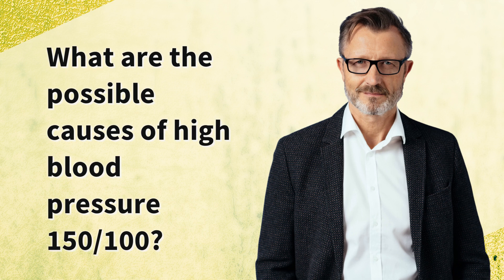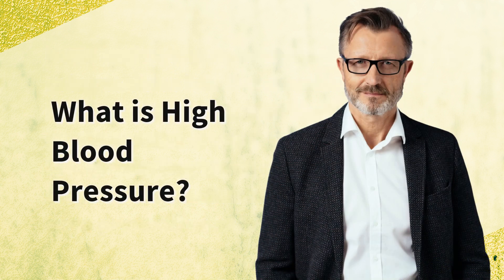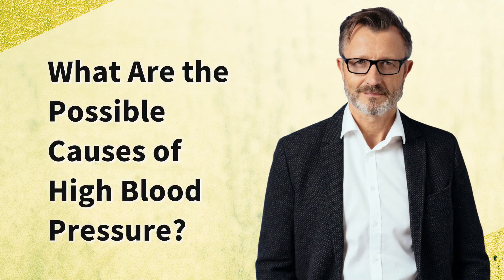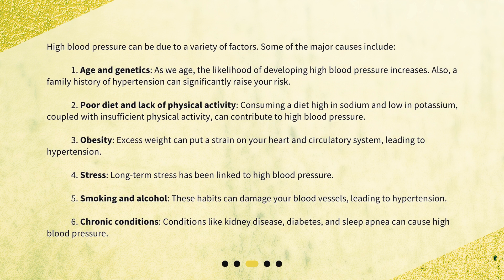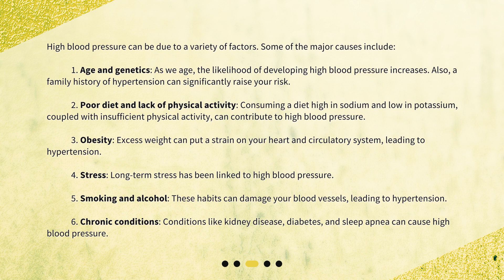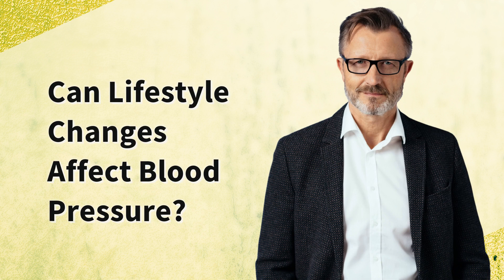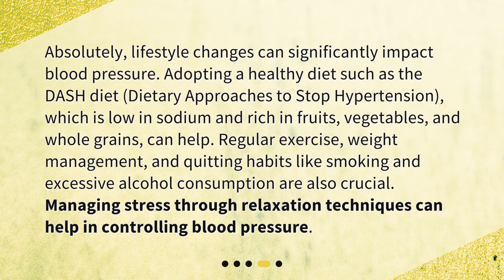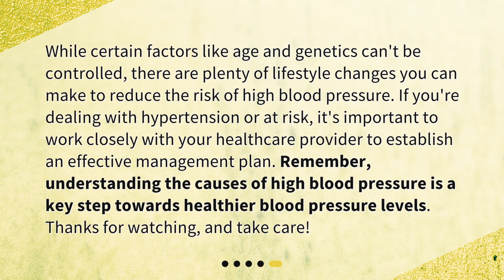What are the possible causes of high blood pressure 150/100?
Unraveling the Causes of High Blood Pressure (150/100) • Unravel the possible causes of high blood pressure (150/100) in this informative video. Learn how age, genetics, poor diet, lack of physical activity, obesity, stress, smoking, alcohol, and chronic conditions can contribute to hypertension. Discover how lifestyle changes, such as adopting a healthy diet, can impact blood pressure and improve overall health. Don't miss out on understanding the first step towards better management and prevention of high blood pressure.

00:00 • What are the possible causes of high blood pressure 150/100?
00:25 • What is High Blood Pressure?
00:48 • What Are the Possible Causes of High Blood Pressure?
01:51 • Can Lifestyle Changes Affect Blood Pressure?